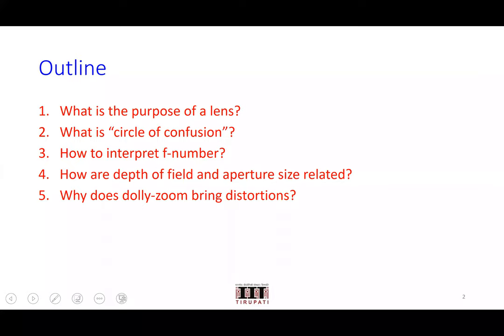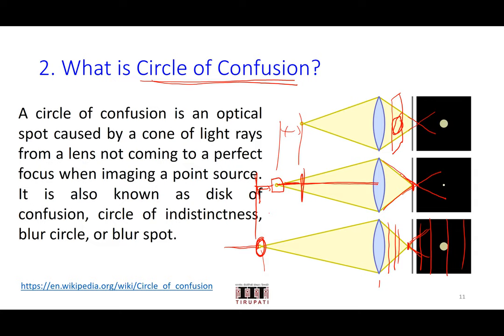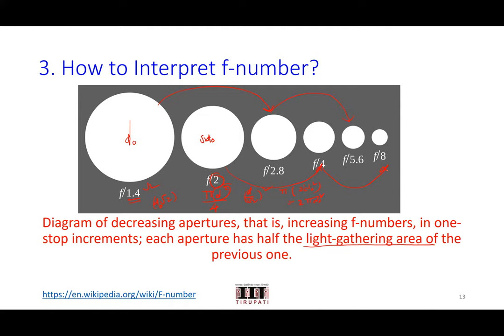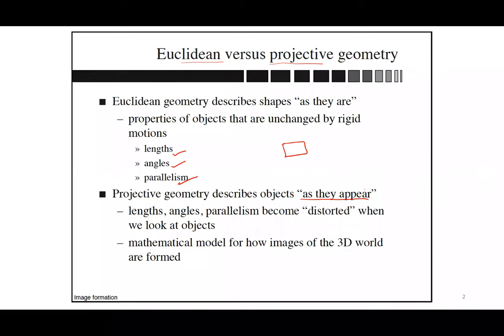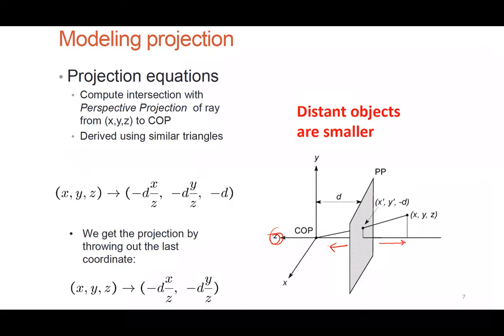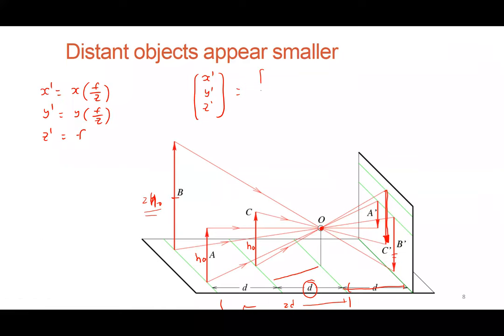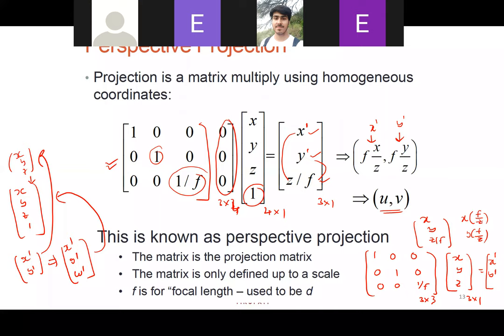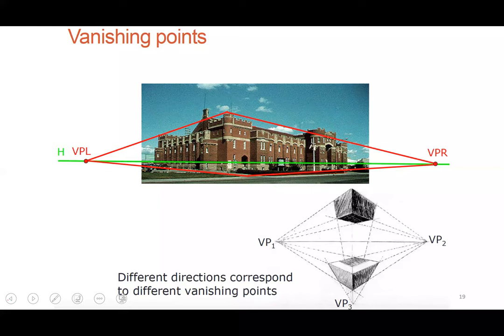Computer Vision Zoom Session-3: Introduction to Perspective Projection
Perspective projection is also discussed in this session